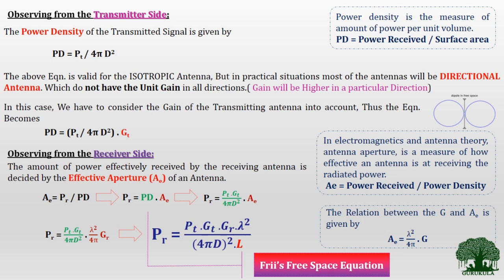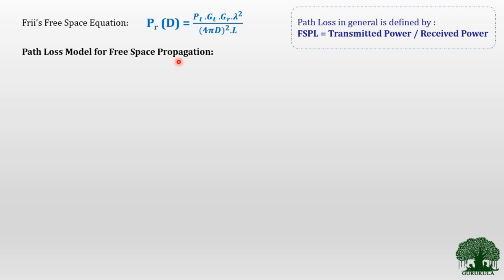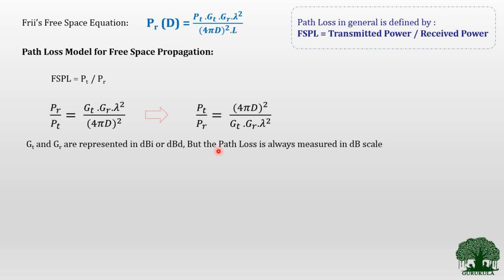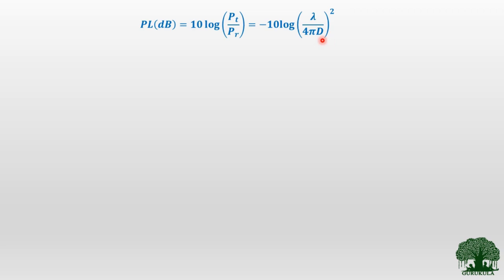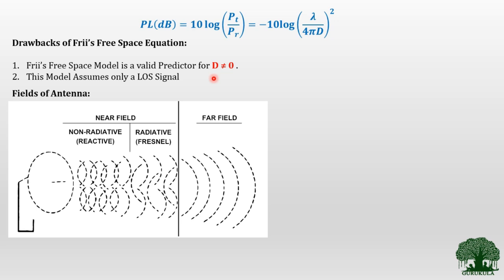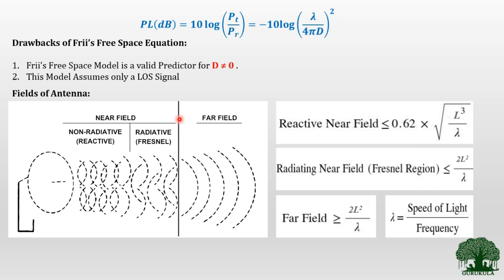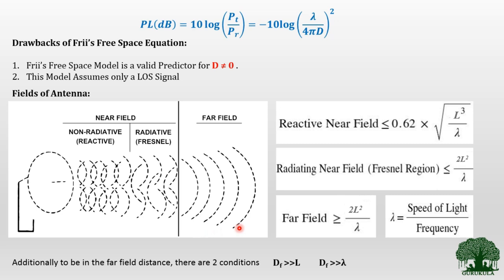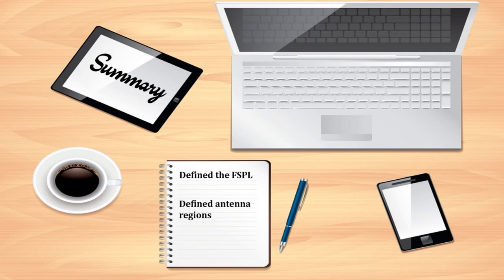Free Space Path Loss Model- Frii's Equation - Part 2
This video explains the concept of modelling free space path loss starting with frii's free space equation.